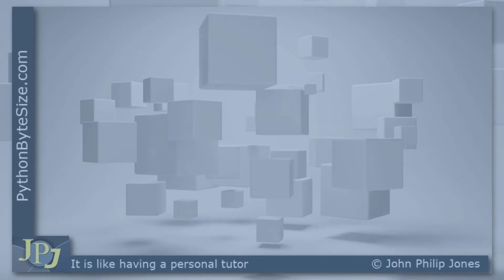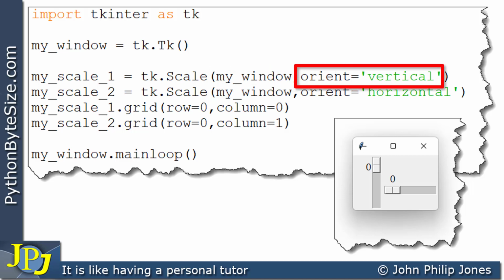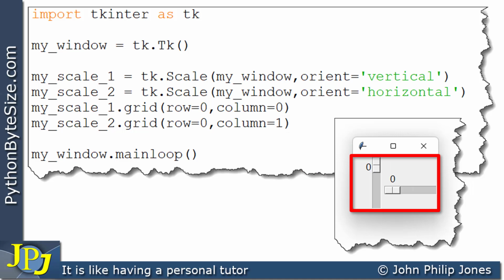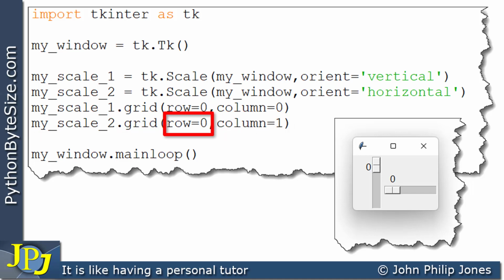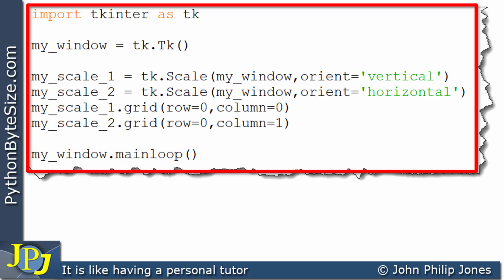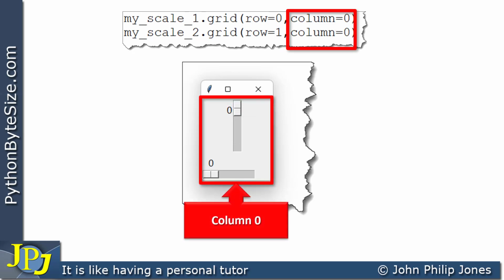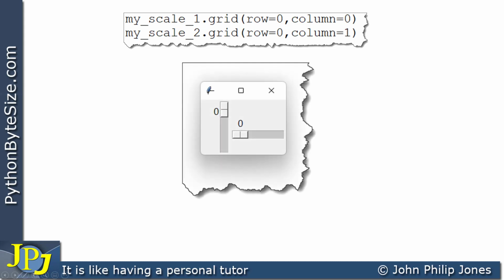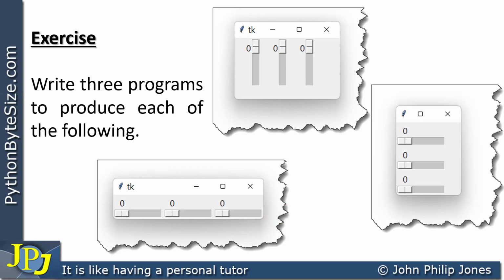Positioning Python tkinter Scale widgets on a window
This tutorial will show how to position scale widgets on a window and will leave you with an exercise to complete. The next videos will show the solution to the exercise.